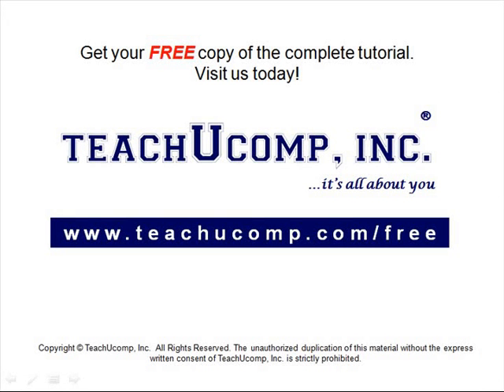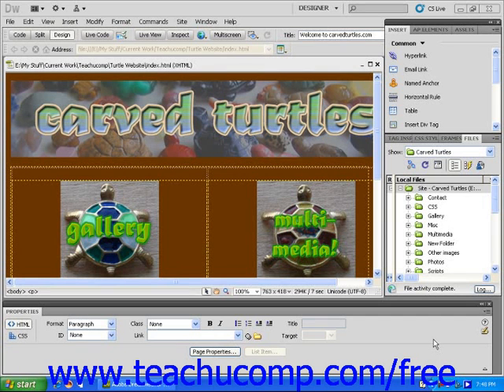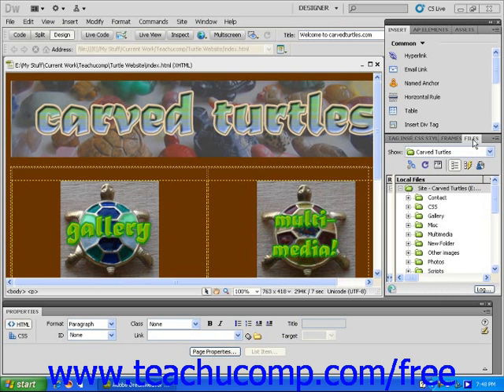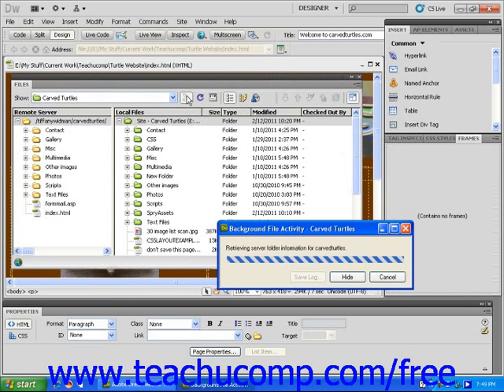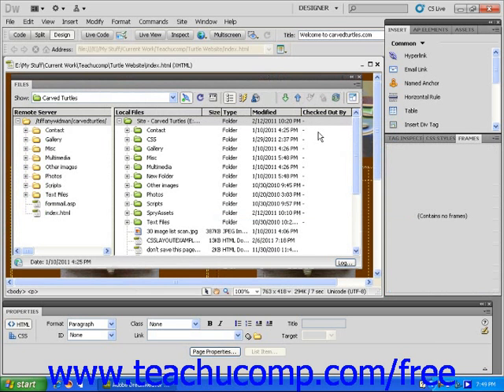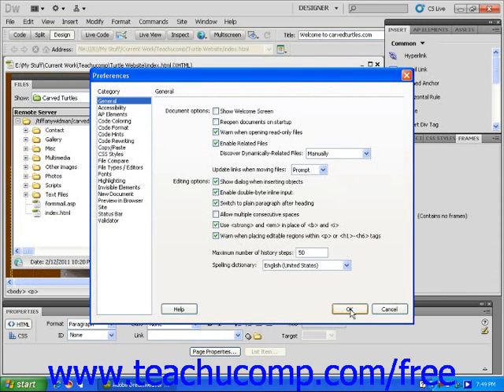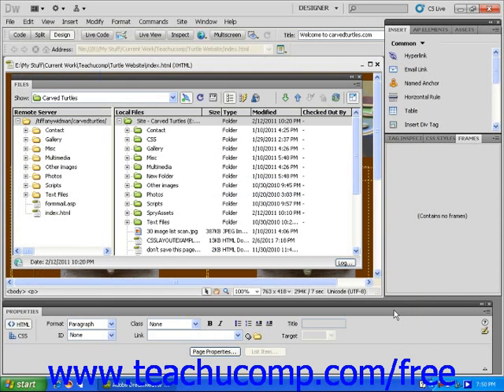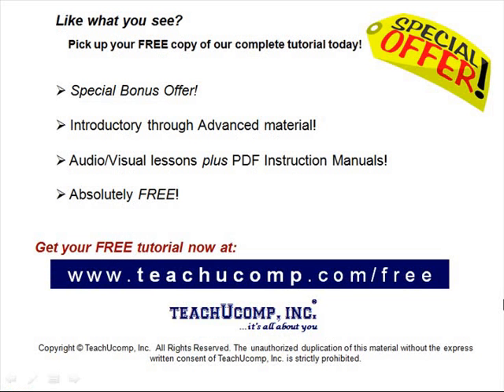Dreamweaver CS5 Tutorial Connecting to a Remote Site Adobe Training Lesson 11.4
Learn how to connect to a remote site in Adobe Dreamweaver A clip from Mastering Dreamweaver Made Easy v. CS5. - the most comprehensive Dreamweaver tutorial available. Visit us today!